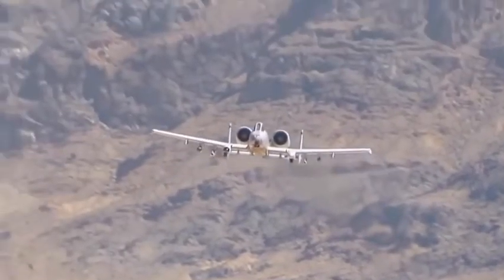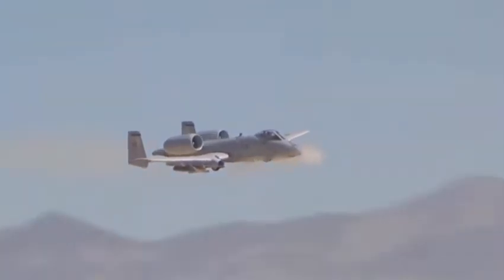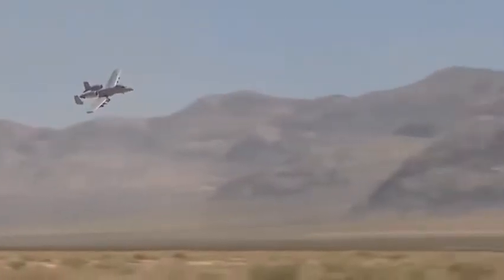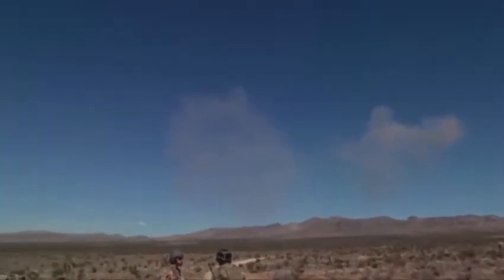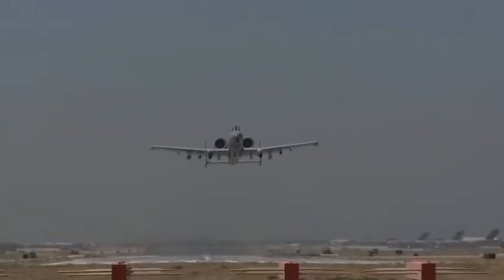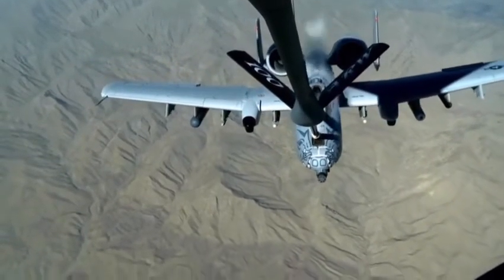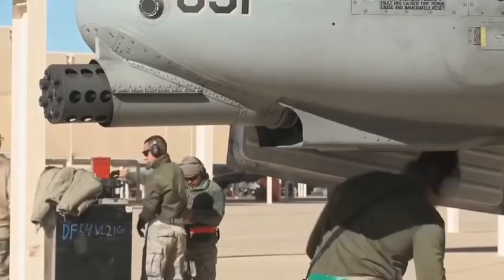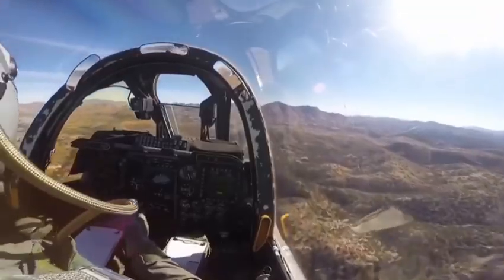3 things you couldn't even guess about A10 warthog